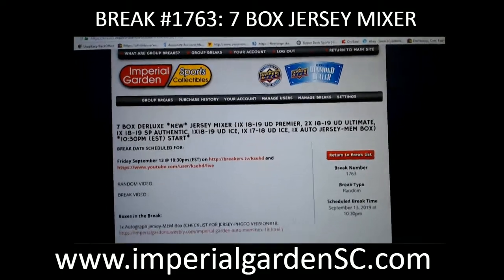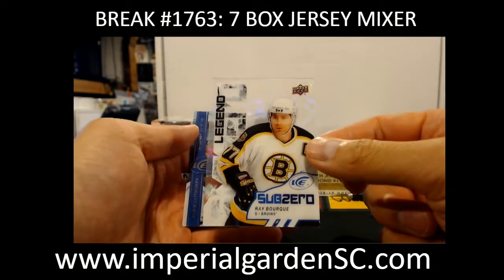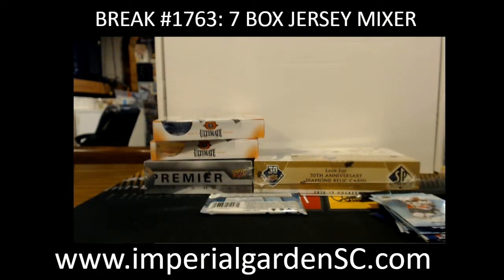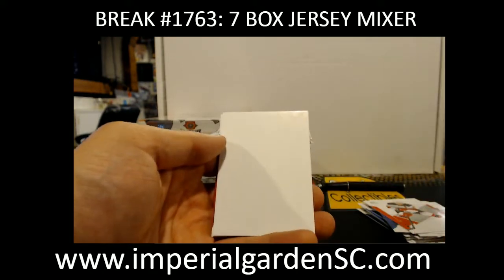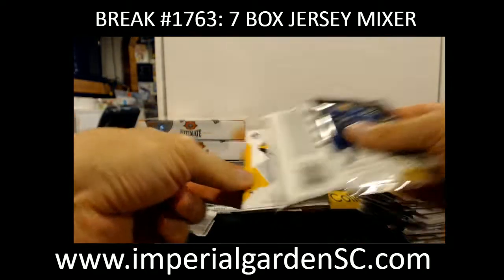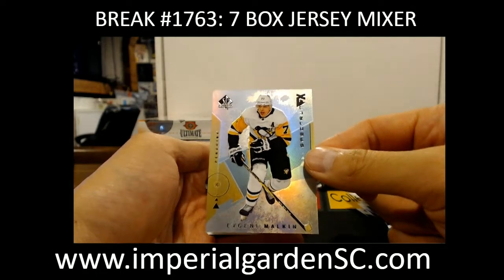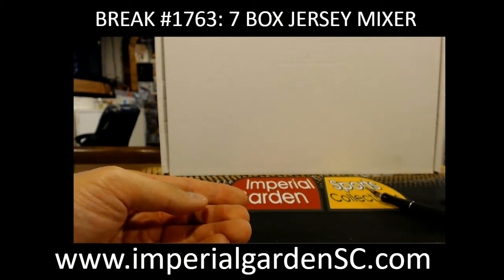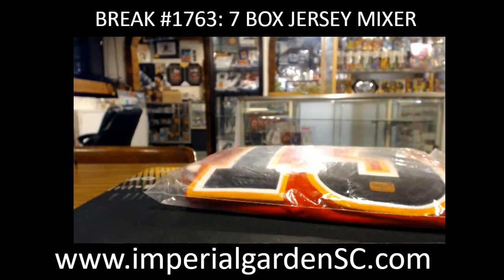Break #1763: 7 Box Mixer (1x DerLuxe Box,2x 18-19 ULTIMATE, PREMIER,ICE, SP AUTHENTIC JERSEY BOX)